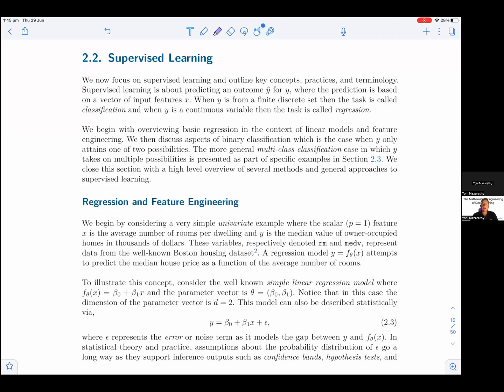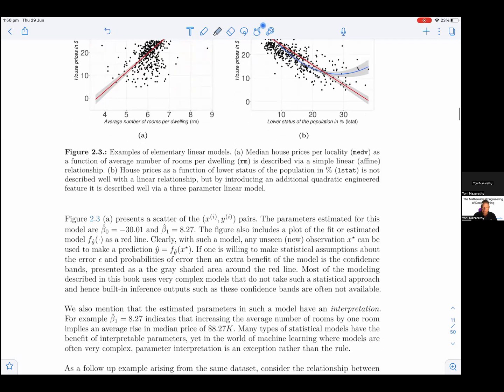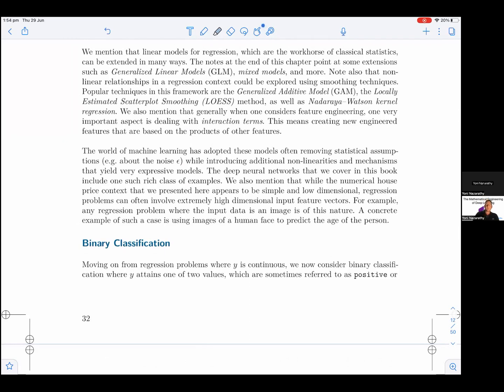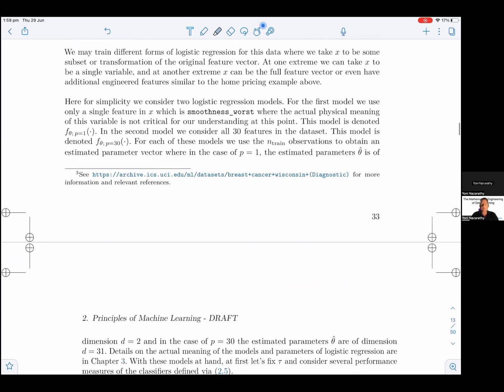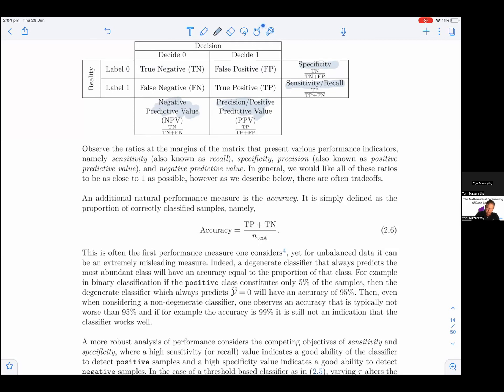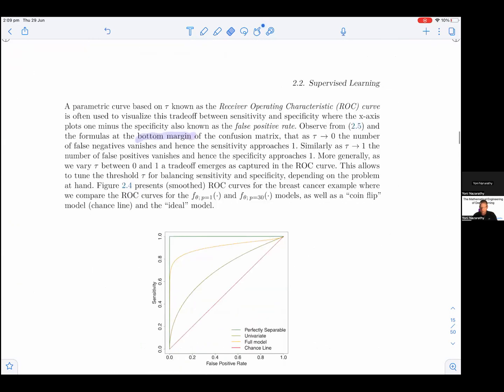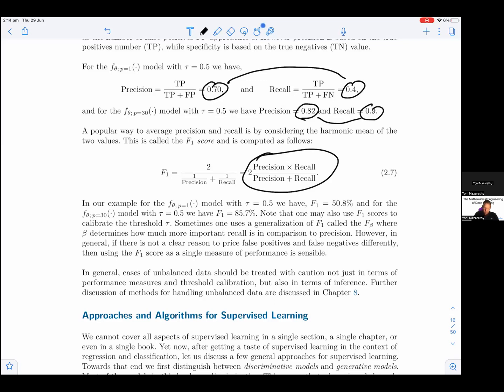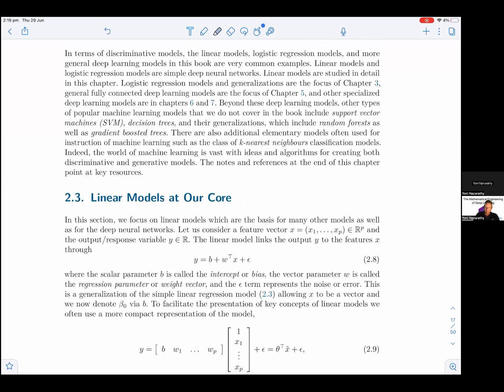2.2: Supervised Learning | Deep Learning Math 2023